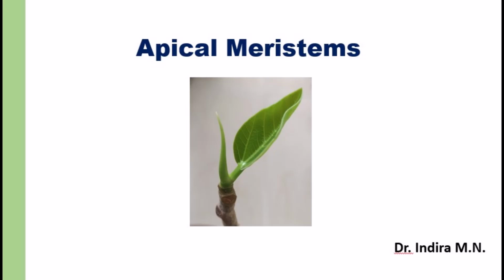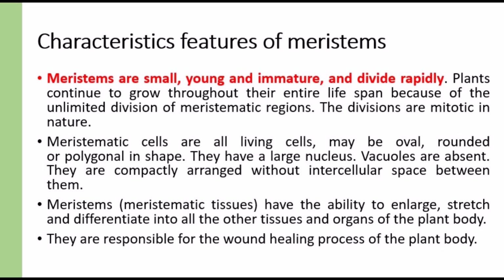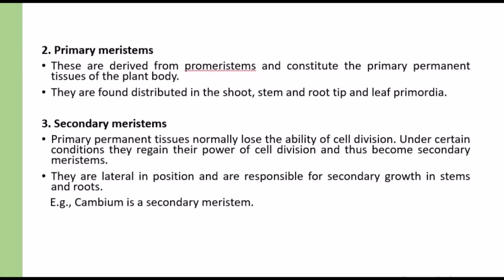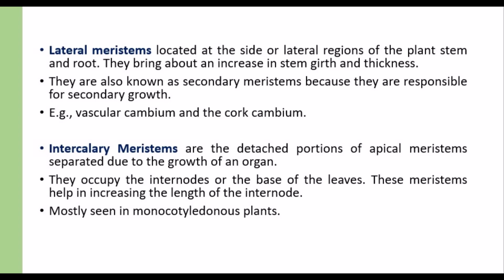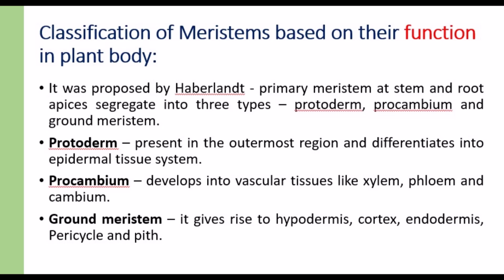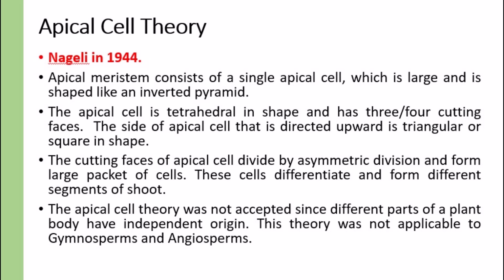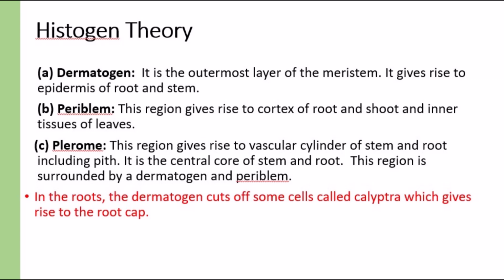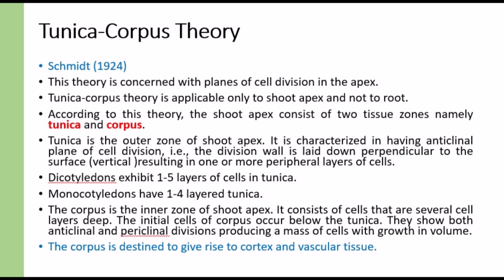Meristems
A short presentation in meristems